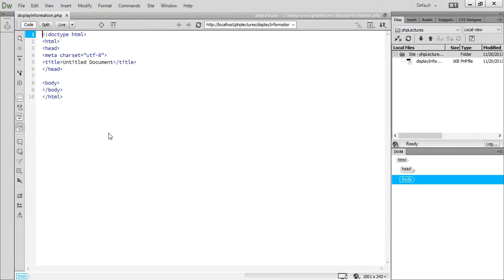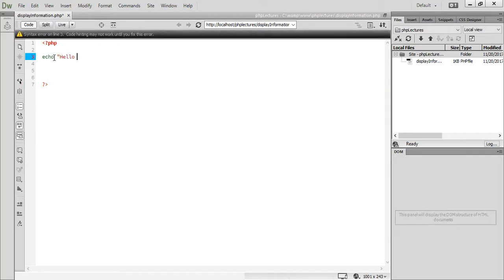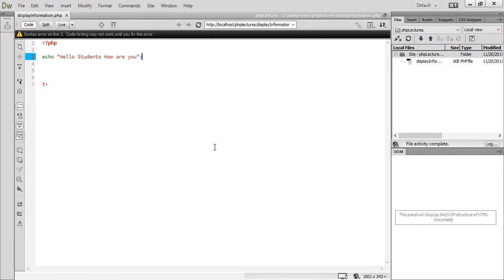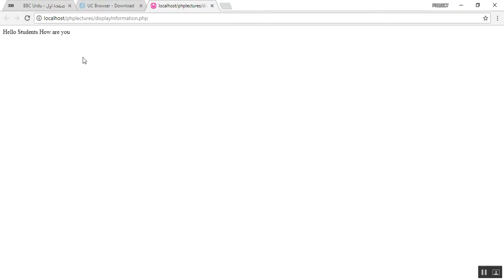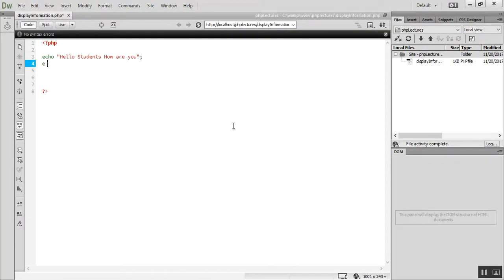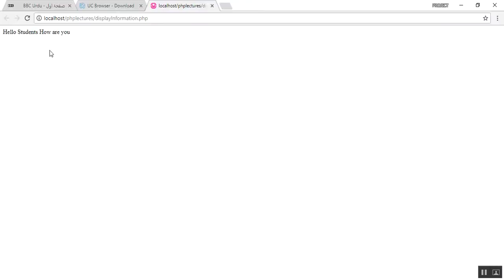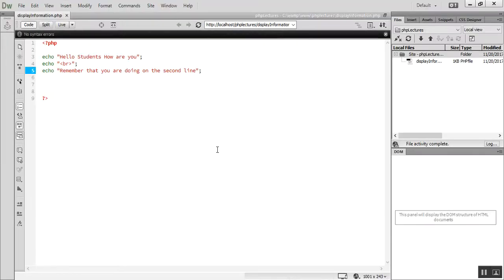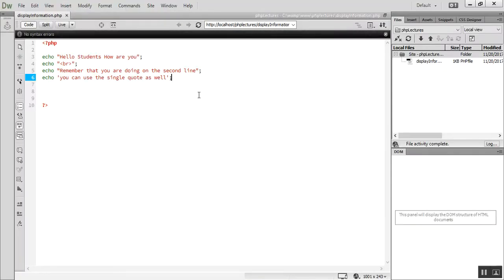PHP TUTORIAL FOR BEGINNERS 2 DISPLAY USING ECHO COMMAND IN PHP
PHP TUTORIAL FOR BEGINNERS   2   DISPLAY USING ECHO COMMAND IN PHP. IN THIS SESSION YOU WILL LEARN HOW TO DISPLAY THE DATA USING ECHO IN PHP.
E COMMERCE WEBSITE PHP MYSQL TUTORIAL,
 PHP CMS TUTORIAL,
BUILDING ECOMMERCE WEBSITE WITH PHP & MYSQL TUTORIALS,
PHP DYNAMIC WEBSITE TUTORIAL,
PHP 7 TUTORIAL,
PHP OBJECT ORIENTED TUTORIAL

FOR MORE VIDEOS AND TUTORIALS